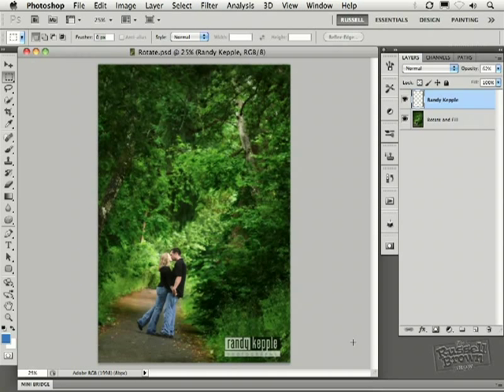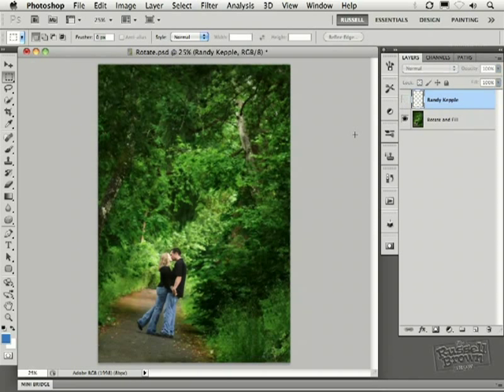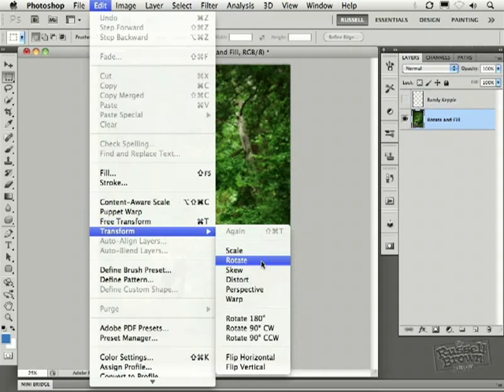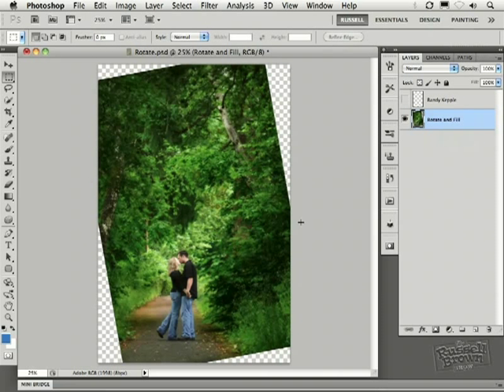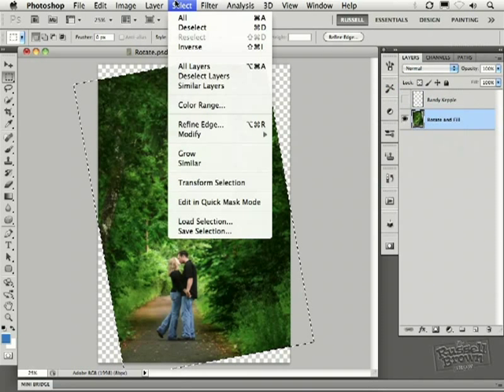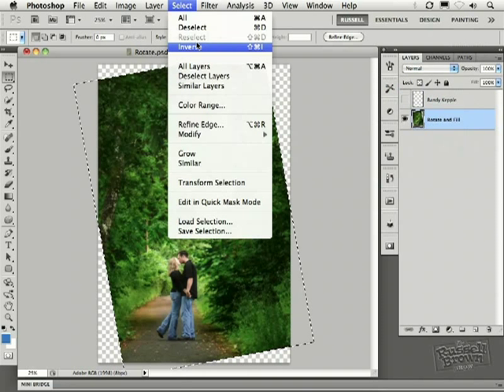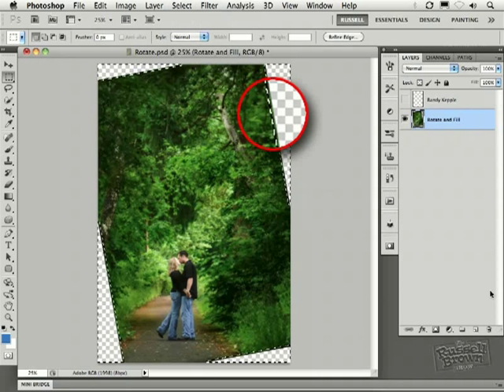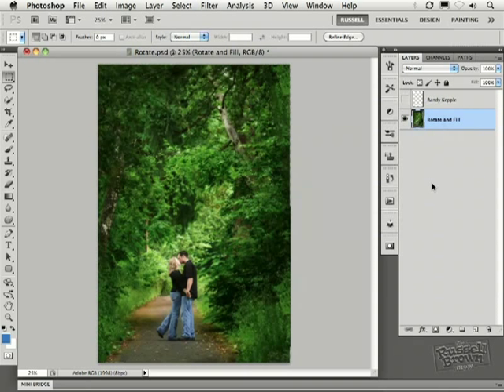Photoshop CS5: Rotation with Content-Aware Fill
: New in Adobe Photoshop CS5 is the Content-Aware Fill feature.  This video develops the technique of Content-Aware Rotation - magically fill in missing parts to the background of a rotated image with Content-Aware Fill.